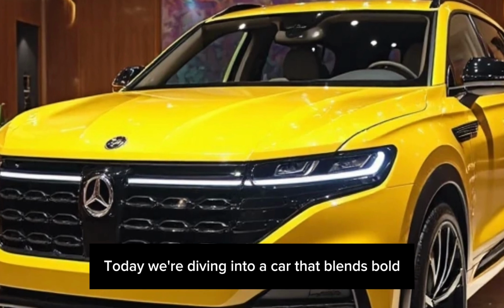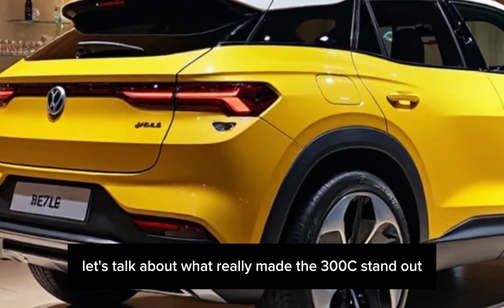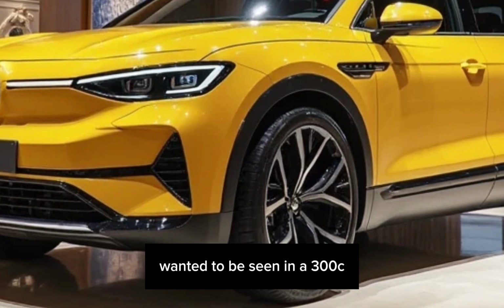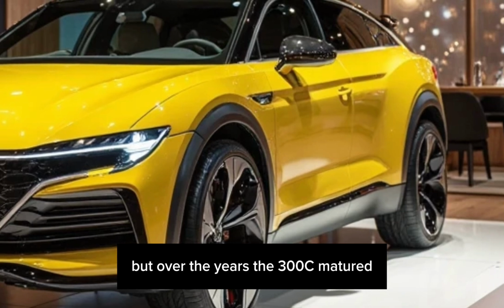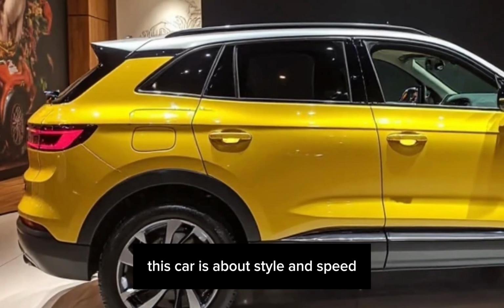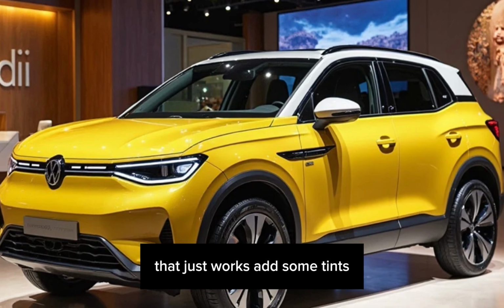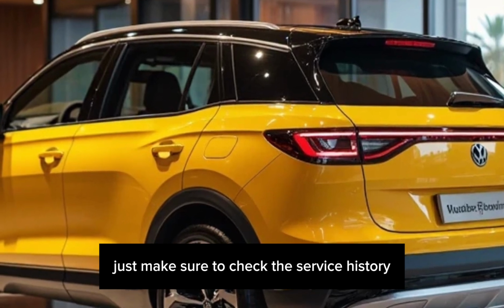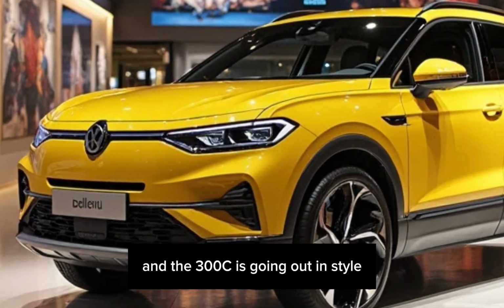The 2026 Volkswagen Beetle Is BACK — And It’s Fully Electric!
The legendary Volkswagen Beetle is back for 2026, and it’s fully electric! In this video, we take a deep dive into the bold new design, performance specs, EV range, tech features, and everything you need to know about VW’s electrified reboot of the world’s most iconic compact car.

From its retro-inspired styling to its cutting-edge MEB platform, the 2026 VW Beetle is more than just a comeback — it’s a statement. With up to 300 miles of range, dual-motor AWD options, and a cabin full of smart tech, this isn't your grandma’s Beetle.

Timestamps:
00:00 - Intro
01:05 - Exterior Redesign
02:15 - Electric Powertrain & Range
03:40 - Interior & Tech
05:00 - Safety & Features
06:15 - Customization & Special Editions
07:10 - Pricing & Verdict
08:10 - Final Thoughts